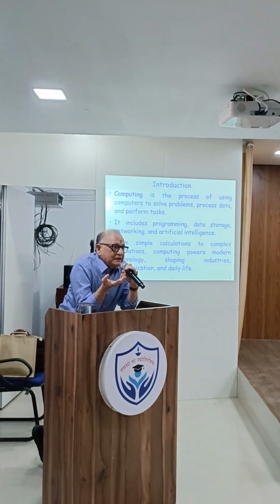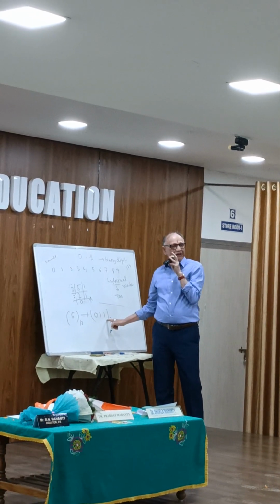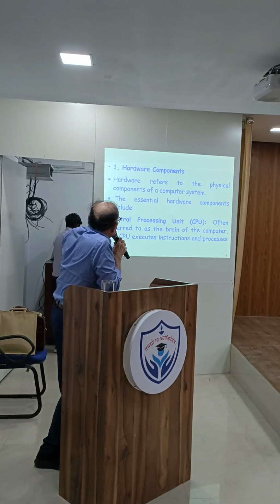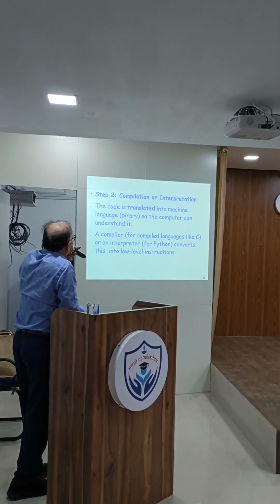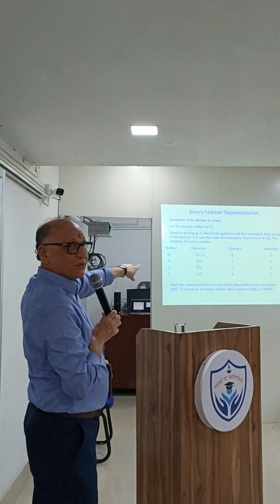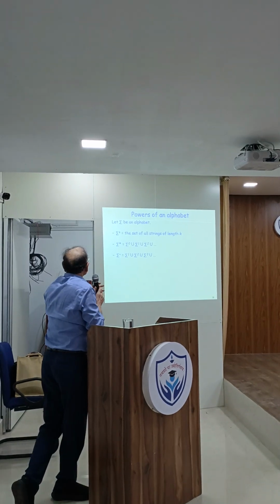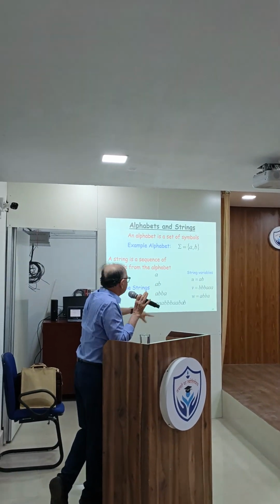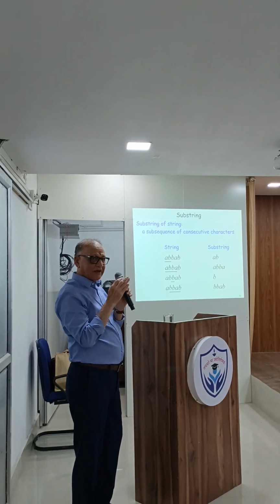One Day International Workshop on "Advanced Computing" | Chief Speaker - Dr. Prabhat Mahanti